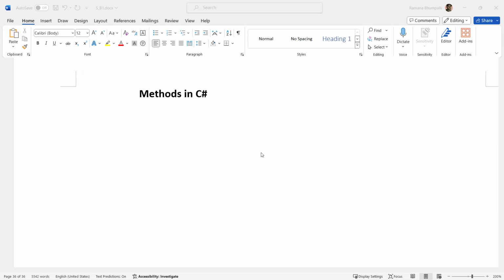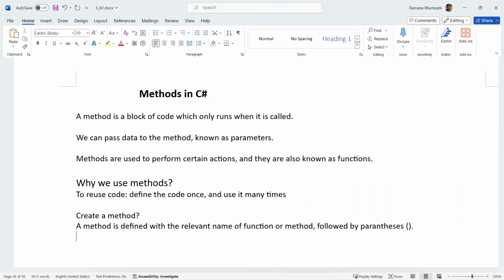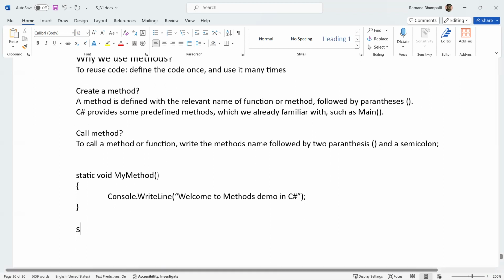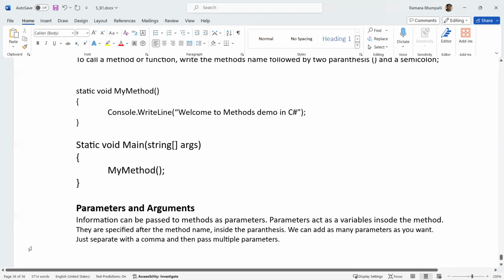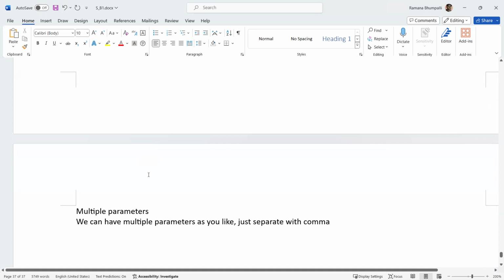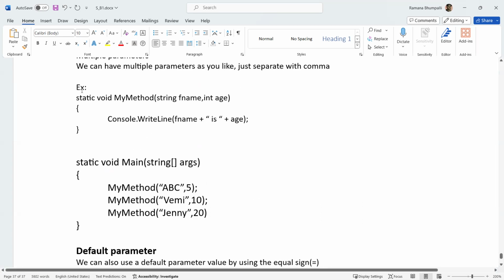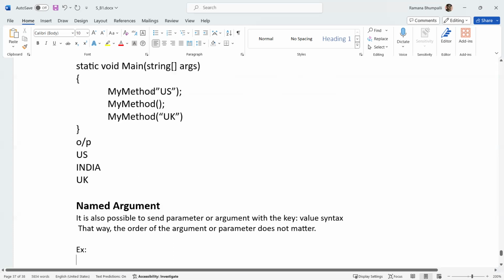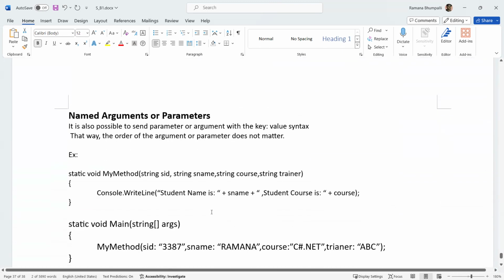Methods in C#